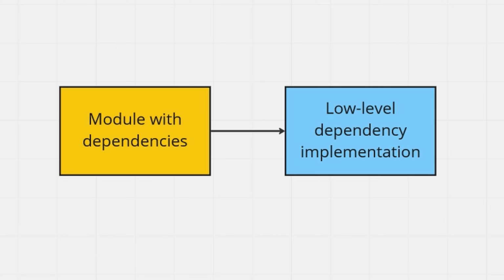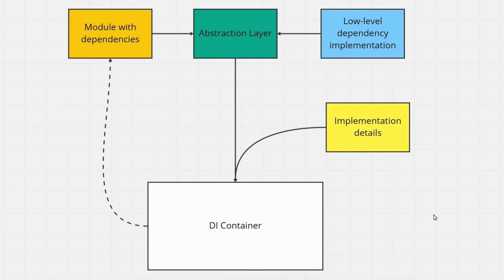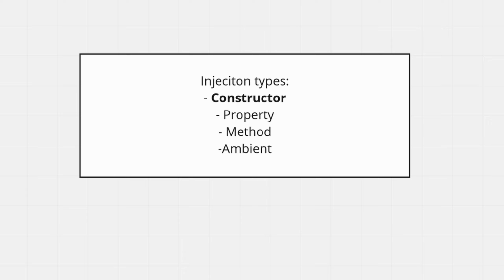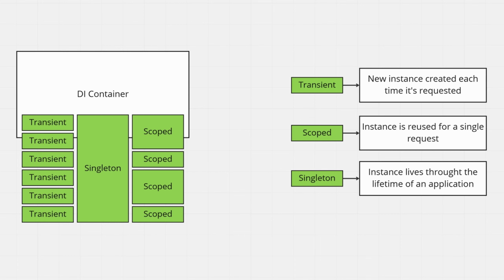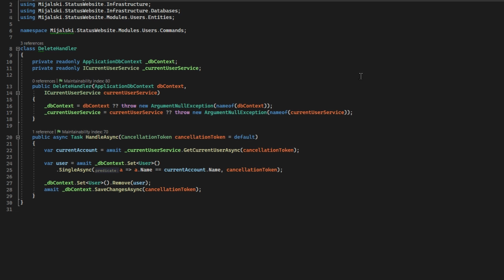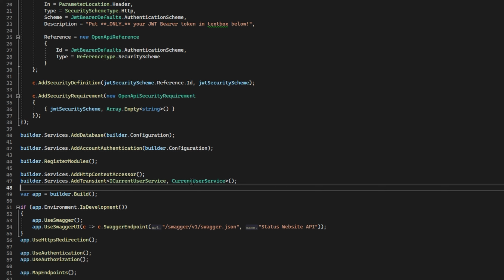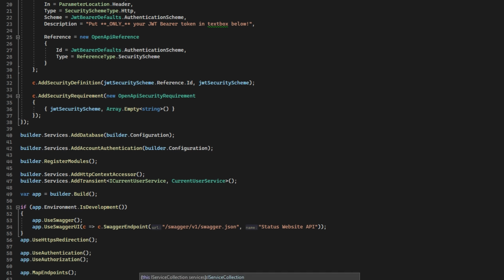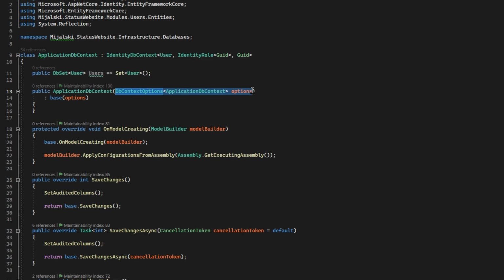Basics of Dependency Injection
In this video let's talk about Dependency Injection in .NET and in general.
Why is Dependency Inversion Principle important?
Why do we use Dependency Injection?
What exactly is dependency?

Basics of Dependency Injection in .NET.

Chapters:
00:00 Intro
00:24 What is Dependency Inversion Principle
01:15 Solving DIP
01:45 Dependency Injection Containers
02:45 Injection types
03:53 Dependency lifecycle
05:16 .NET built-in container
06:41 Code sample